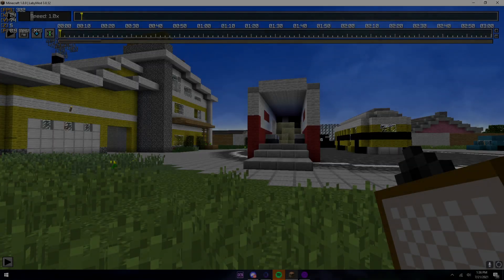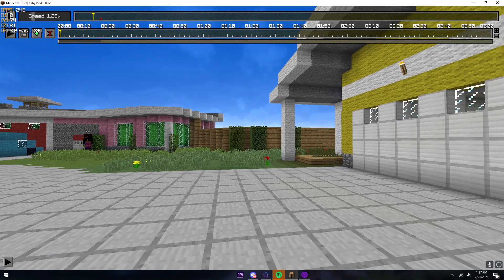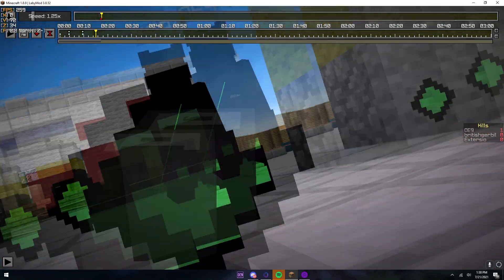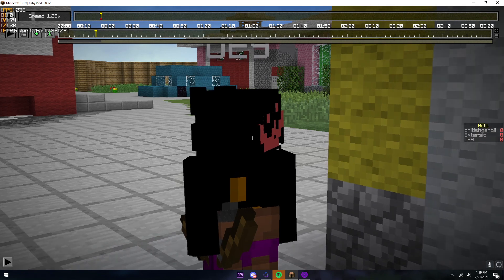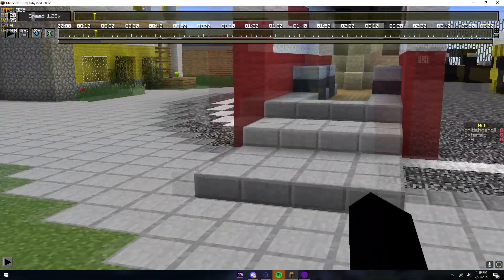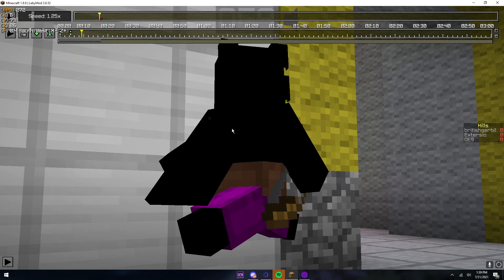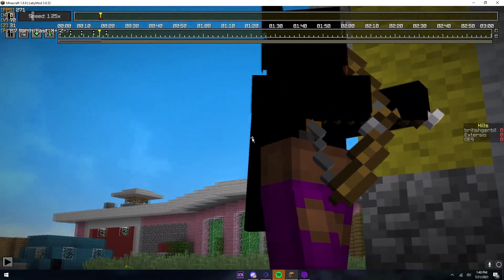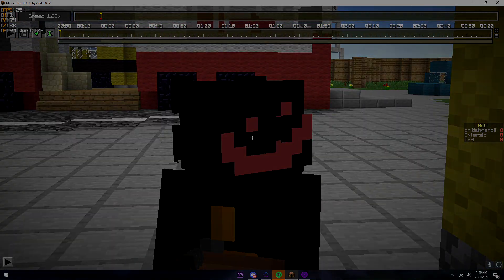HOW STARTING KEYFRAMES WORK (Replaymod Tutorial)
incase anyone is wondering, I do not have plans for any more daily uploads for now.

I just wanted to make a quick little unscripted tutorial since there is a new and improved way to work with starting keyframes allowing you to load in your players without having to worry about your camera getting messed up or your player not loading in in time

game - minecraft